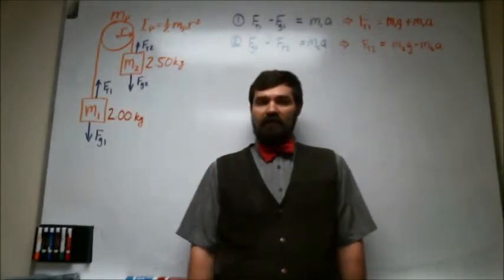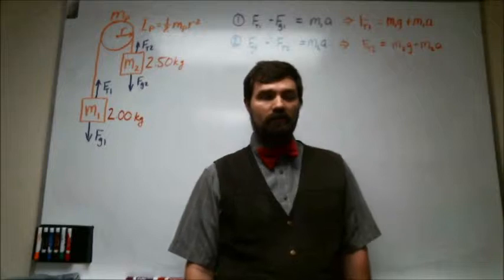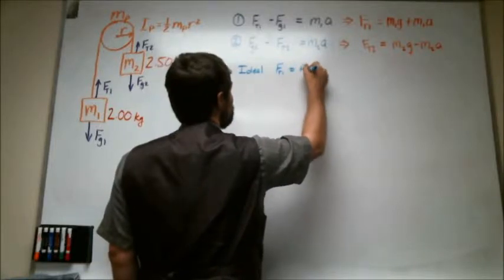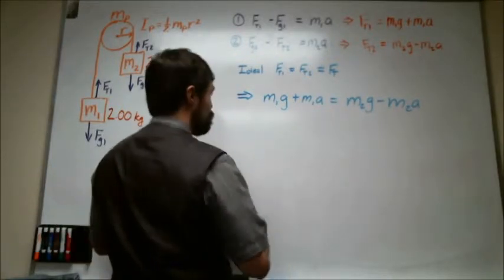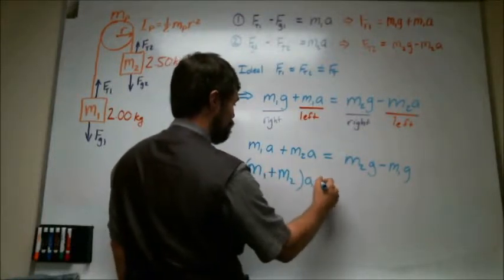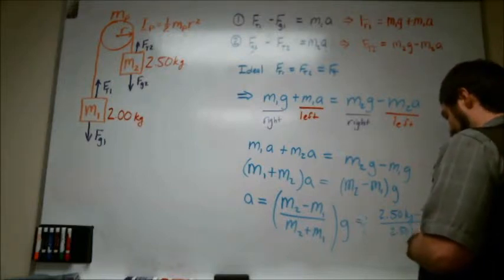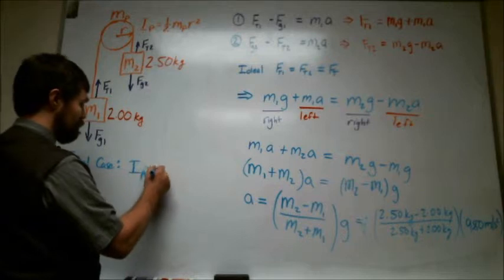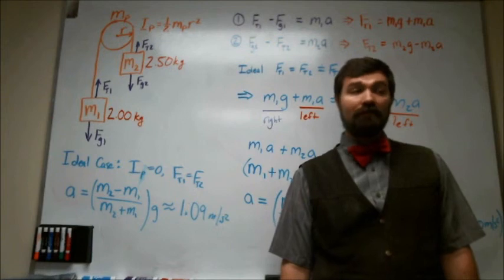Atwood's Machine Part 1--Ideal Pulley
This is part one of a series on Atwood's machine. In this simplest example, I consider the acceleration of a pair of masses suspended from an ideal (inertia-less) pulley by a massless frictionless string.